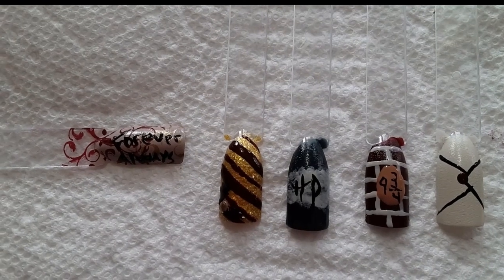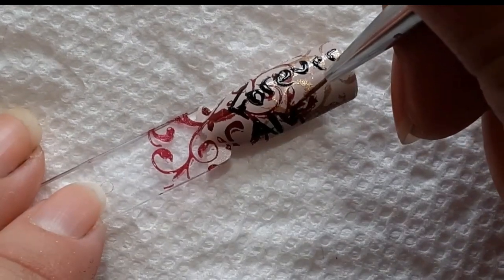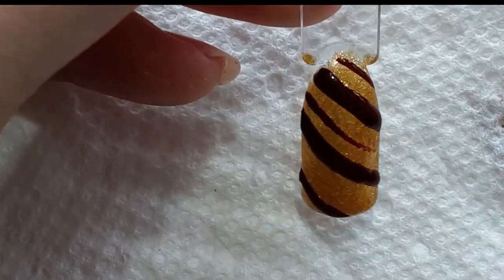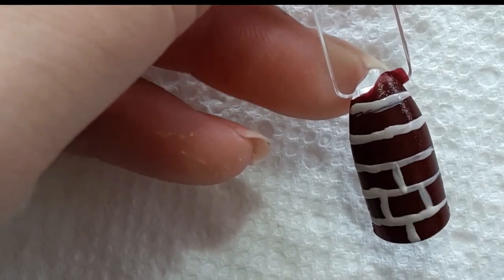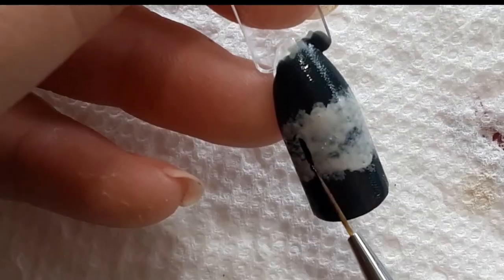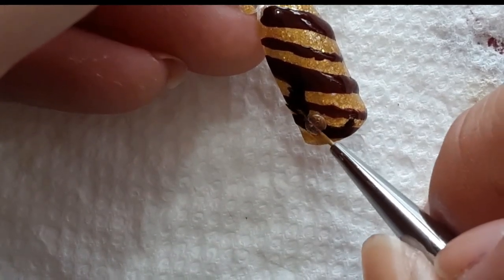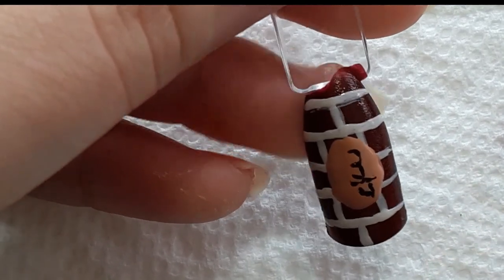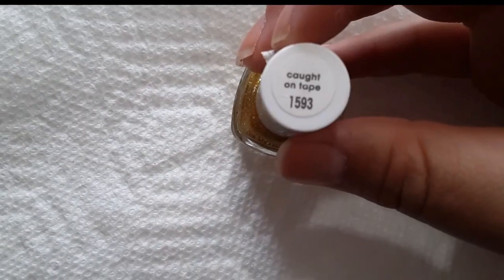Harry Potter Redo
Sally Hansen Black Heart
Essie Mindful Meditation
Essie Caught on tape
False nails
Detail Brushes
Makeup sponges
Acrylic Paint
Gold nail studs